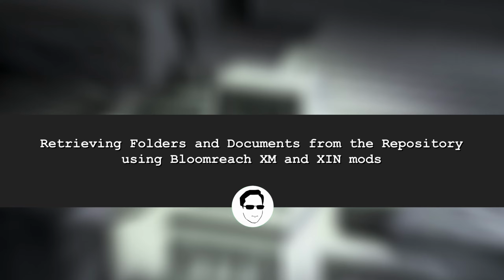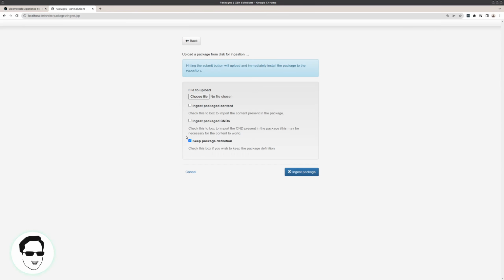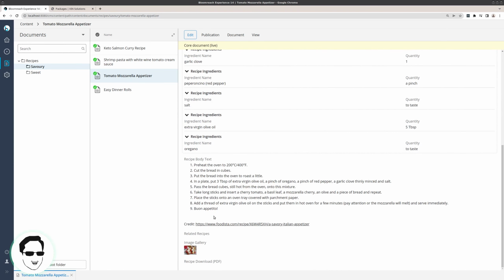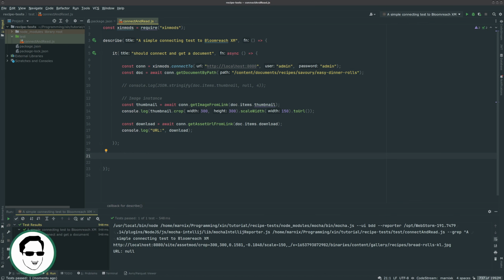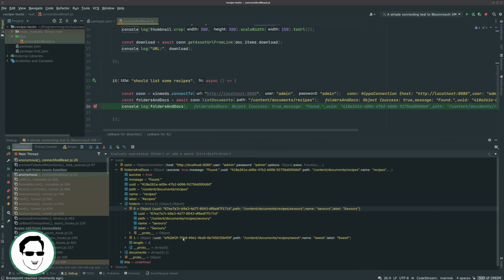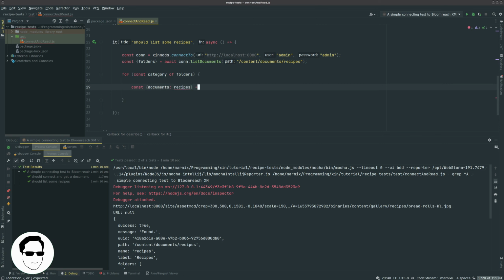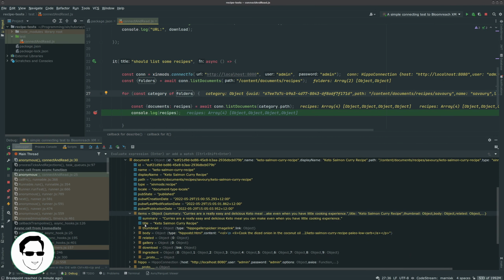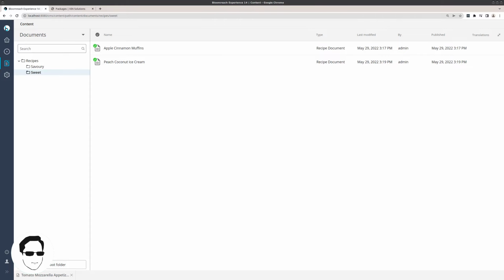008: Retrieving folders and documents from the Bloomreach repository.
In this Bloomreach XM Tutorial we're going to talk about retrieving folders and documents from the Bloomreach repository using the XIN Mods extensions.

00:00 - 00:20 - Introduction
00:20 - 02:22 - Install new content package
02:22 - 07:54 - Playing around with .listDocuments
07:54 - 08:10 - Ending

To get started with brXM w/ XIN mods follow along with this video: